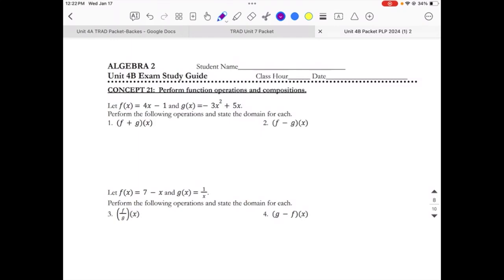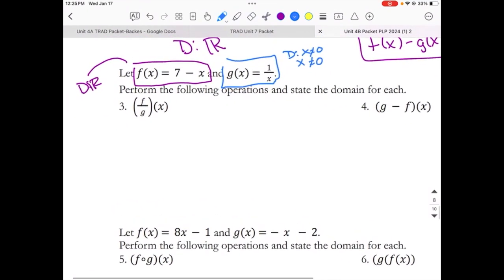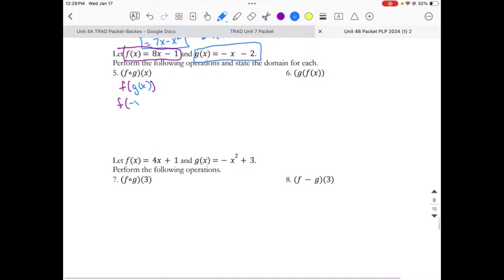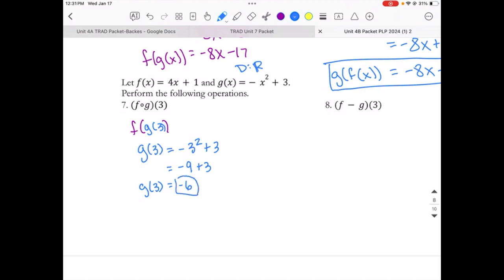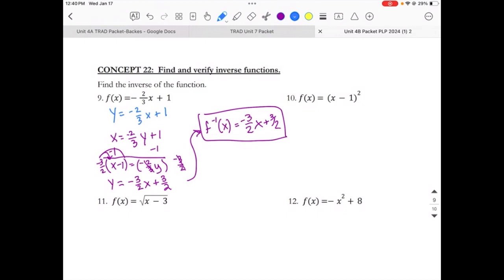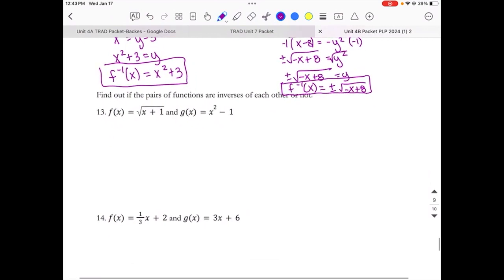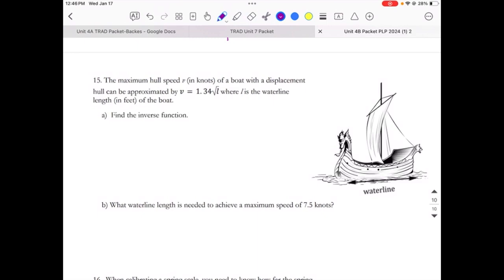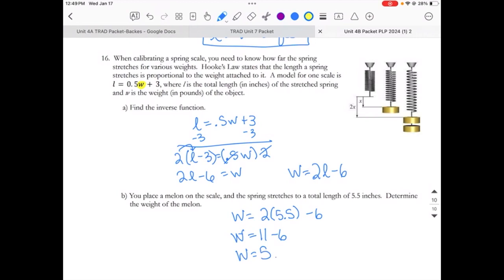Alg2 Unit 5B Study Guide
Operations of functions, Composition of Functions, Finding Inverses of Functions and Verifying if functions are inverses